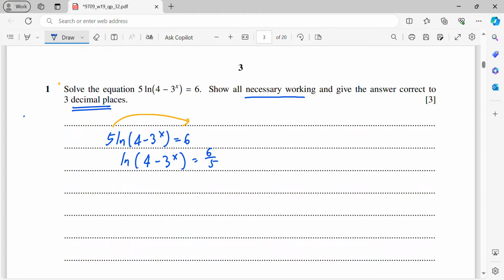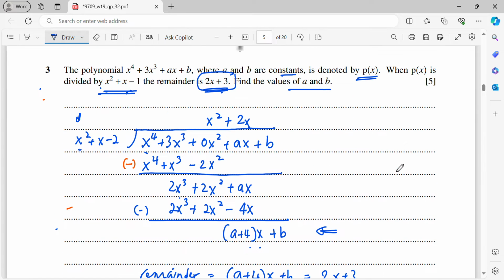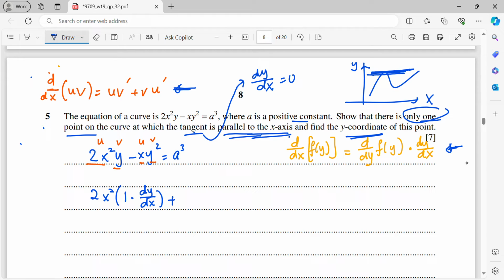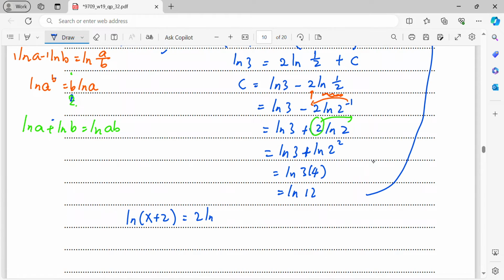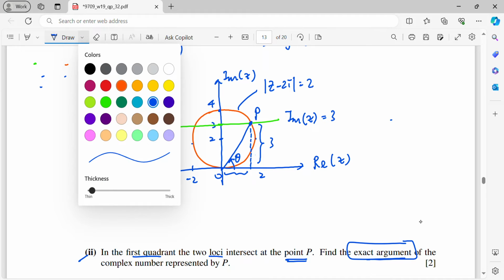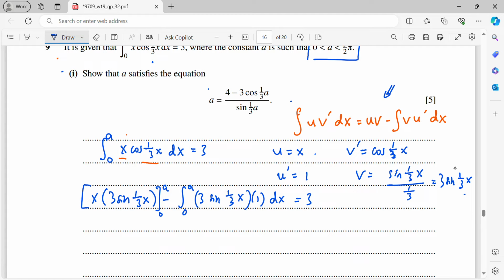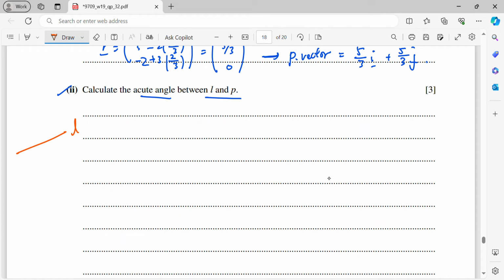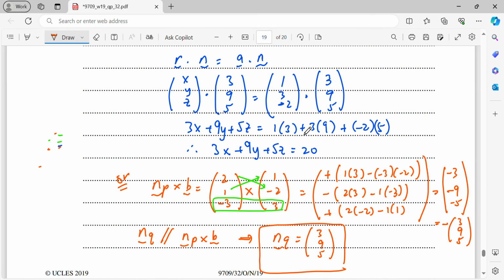Solved CAIE A Level Math Paper 32 October/November 2019 (9709/32/O/N/2019 )